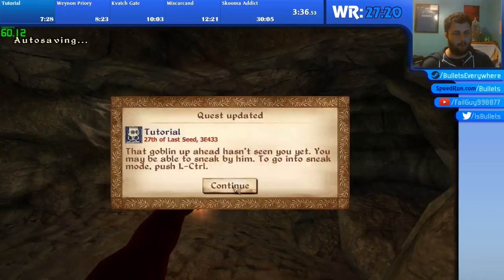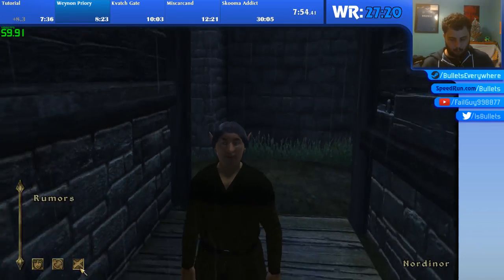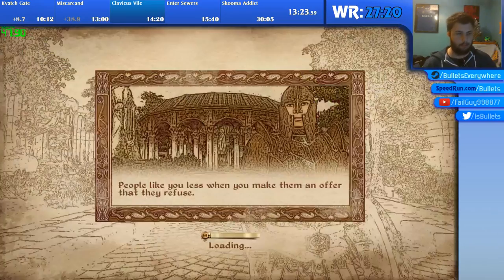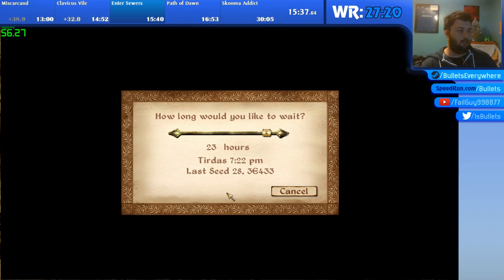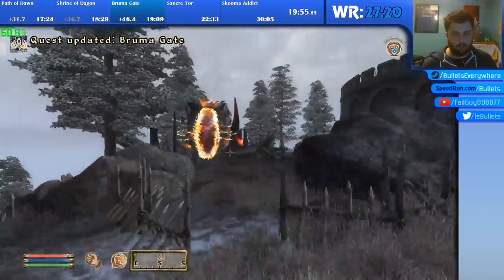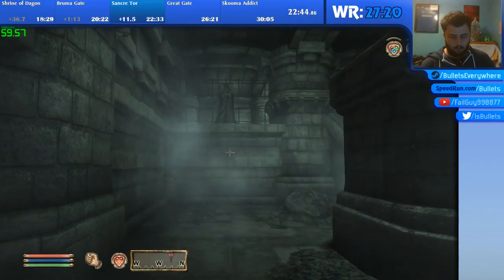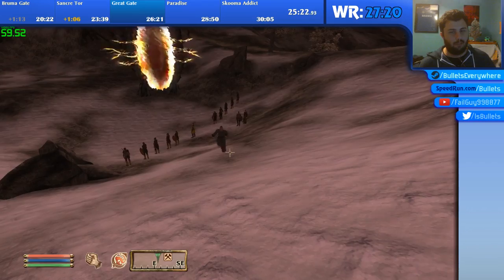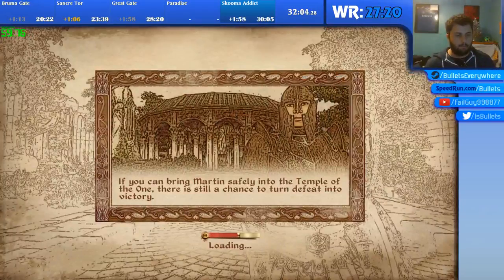SGDQ 2017 Submission - Oblivion No OoB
Let's continue the trend of me getting into GDQ's with games that don't involve bullets.